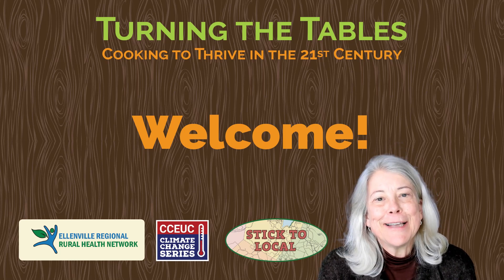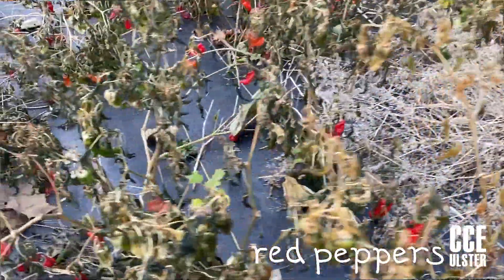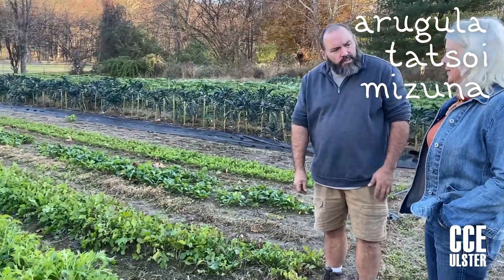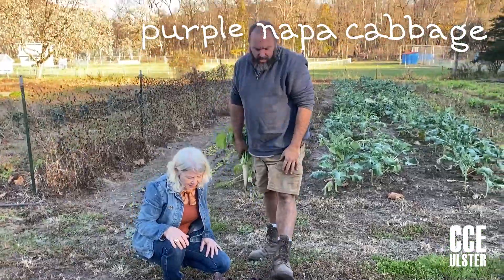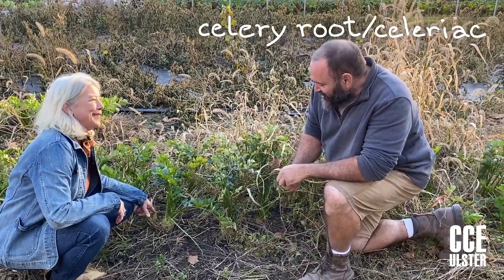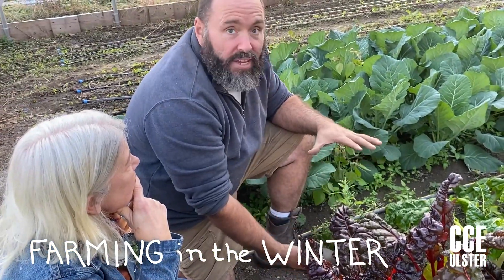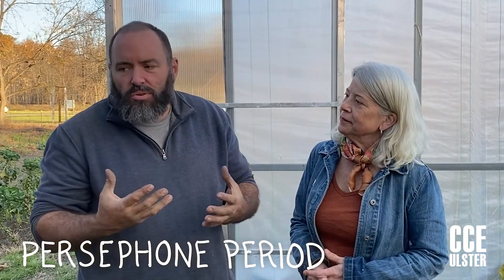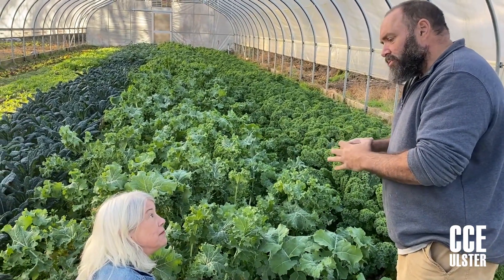What's Growing in November with Bob from Fiddlehead Farm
Turning the Tables: Healthy Cooking Classes presents a tour of Fiddlehead Farm with Farmer Bob to learn what is growing in the Hudson Valley in November.

Learn to cook delicious, easy, inexpensive meals using fresh, on-hand ingredients and pantry staples. Find out all the ways that adding whole, plant-rich and local foods to your meals can instantly benefit you and your family, our Ulster County community and our beautiful planet! Free monthly on-line classes show how fun and simple it is to use our fool-proof master recipes to create an endless variety of tasty meals, snacks and desserts. Learn to cook on the fly! These classes are a collaboration of Cornell Cooperative Extension of Ulster County, Ellenville Regional Rural Health Care Network and Stick to Local Studio.